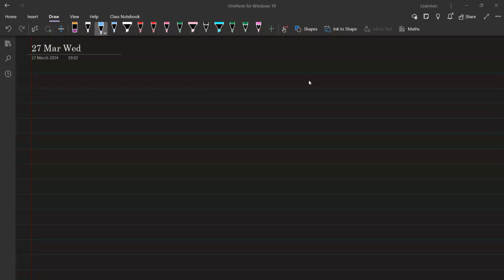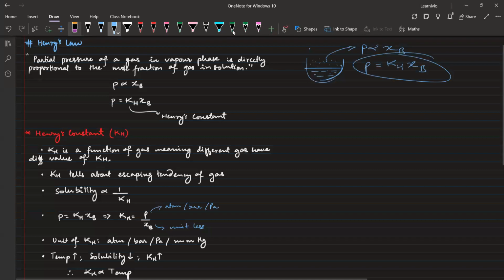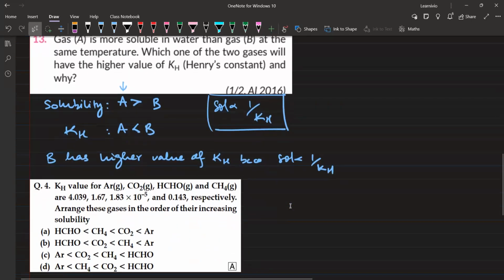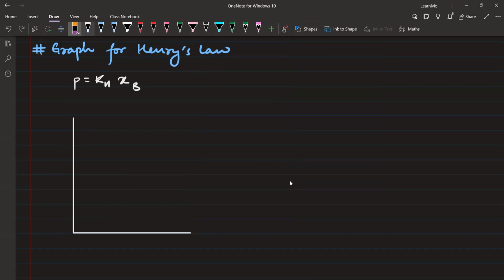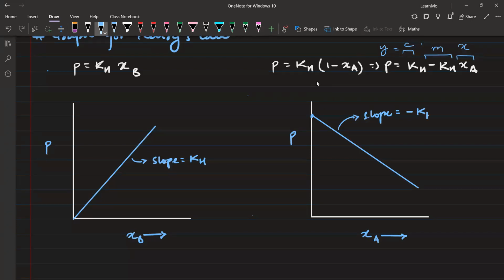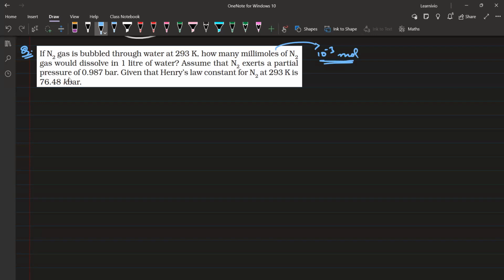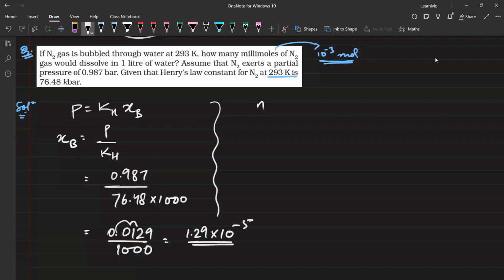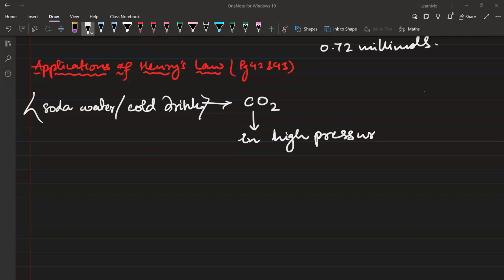Learnivio | Chemistry Lect 12th C2 27-03-2024